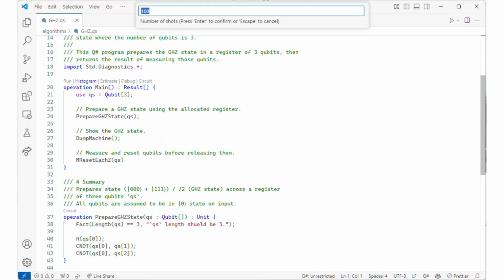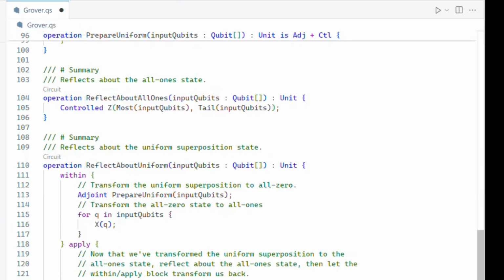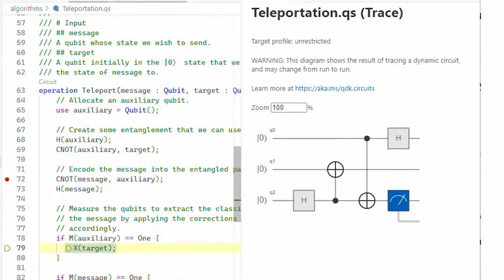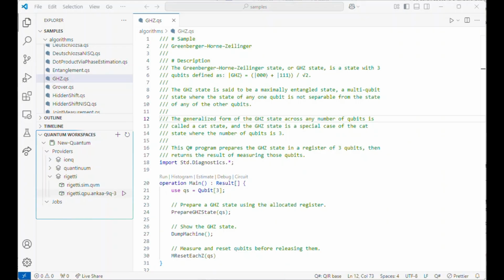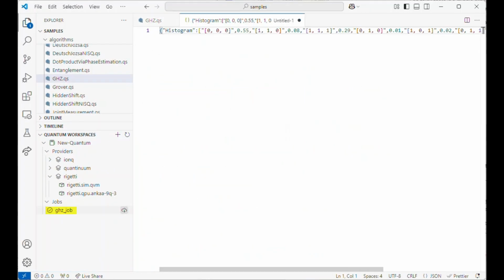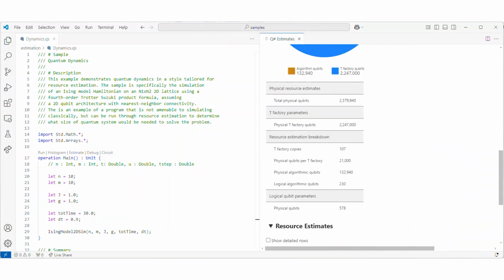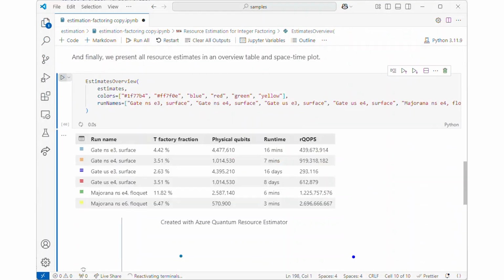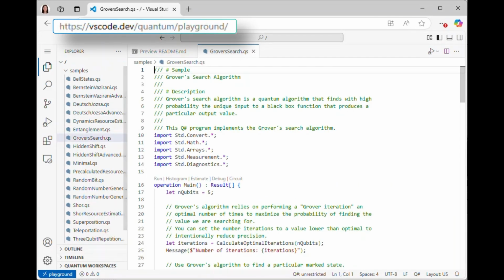Microsoft Azure Quantum Development Kit overview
This video gives a quick overview of the various features available in the Microsoft Azure Quantum Development Kit (QDK).